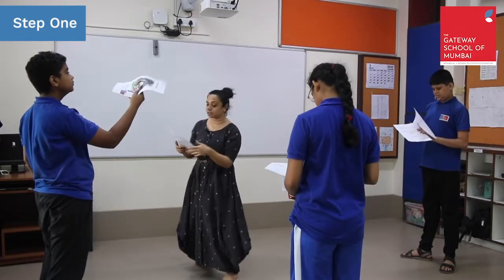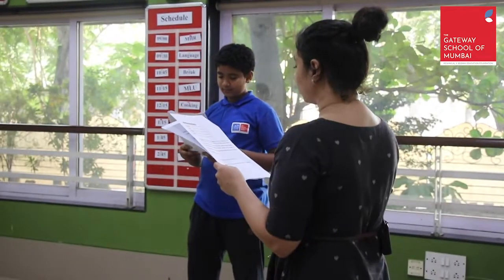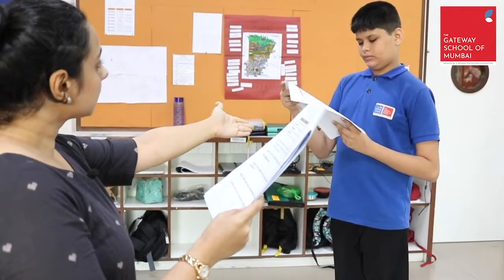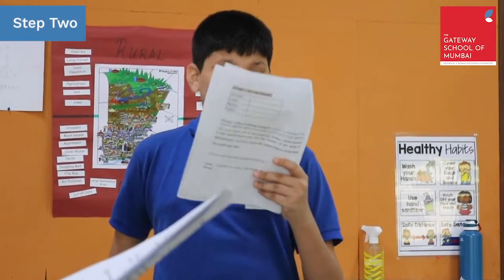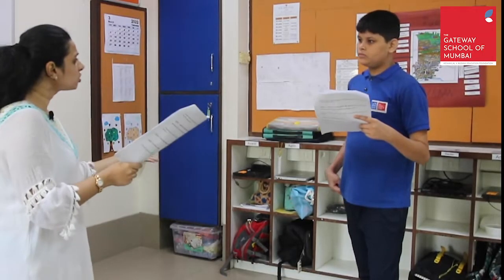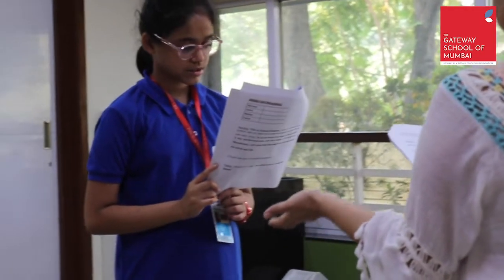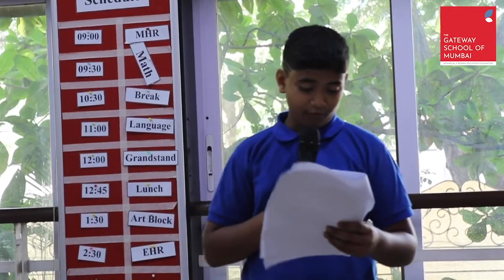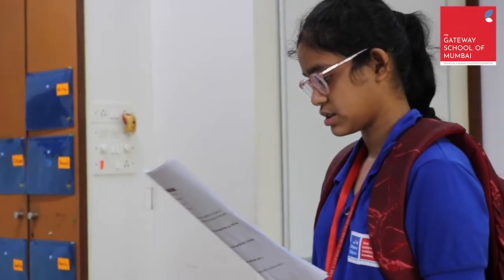Episode 4: Reading Fluency - Reader's Theatre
At Gateway, we try to use easy and engaging ways for our students to read more fluently, with expression and intonation. Reader's Theatre is one such method which gives the students an opportunity to not only read more fluently, but also enjoy the process so that it does not seem academic. By repeatedly reading aloud the lines of a play, and acting it out for added effect, the fluency builds in more naturally, as it allows them to immerse themselves into the characters and the scenes. Watch the episode and see how easy it is to apply in a classroom setting.